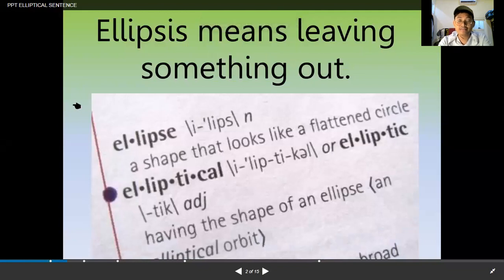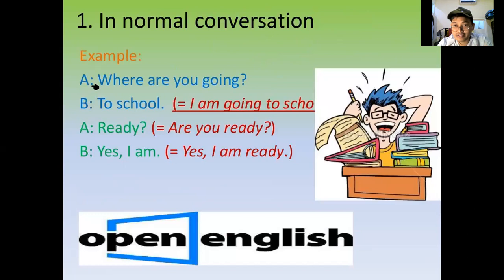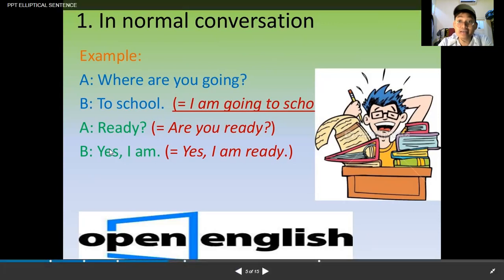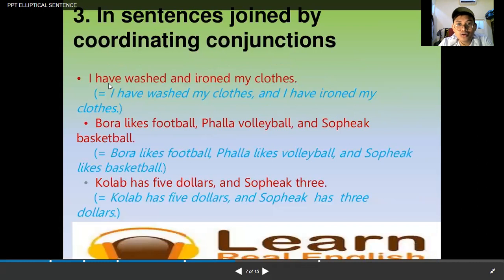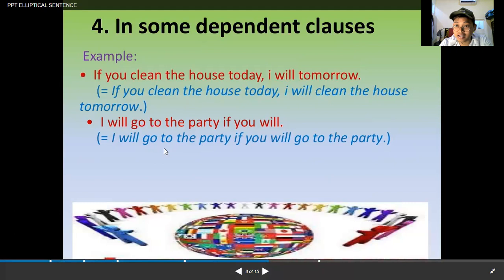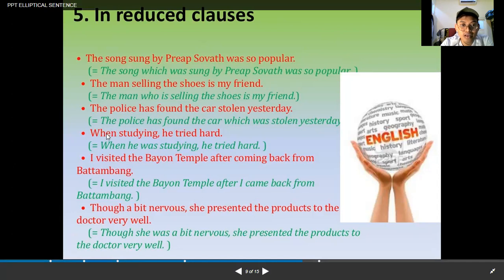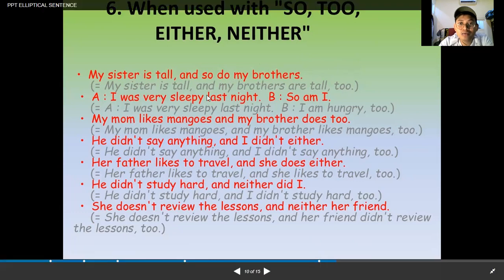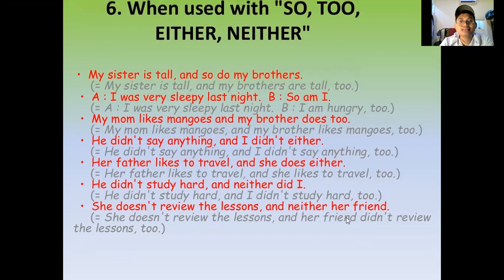Grammar Teaching Video_Elliptical Sentences